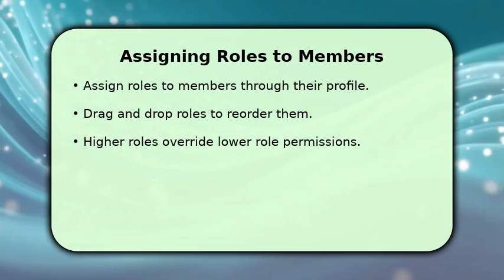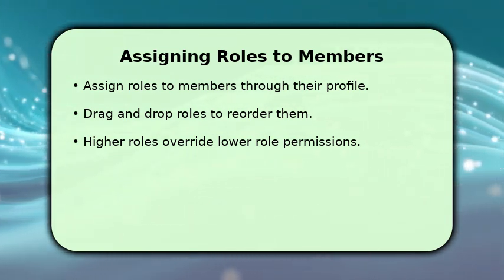How to Make Roles on Discord - Easy Guide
Are you tired of managing your Discord server's permissions manually? Learn how to create custom roles for your members with ease. In this video, we'll walk you through the step-by-step process of creating and assigning roles in Discord. From setting up role hierarchy to granting specific permissions, we've got you covered.

discord roles tutorial, how to make roles on discord, discord server management, custom roles discord, discord permission system, role creation discord, discord role hierarchy, assigning roles in discord, discord server settings